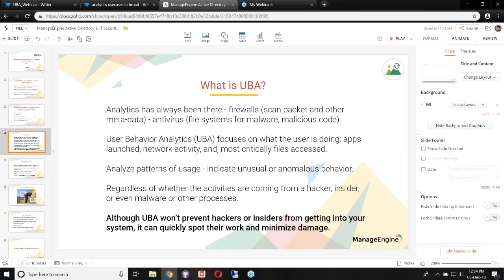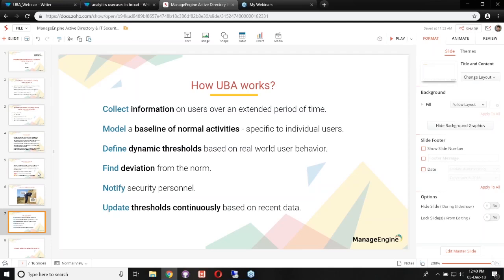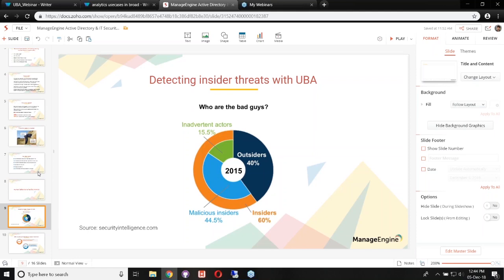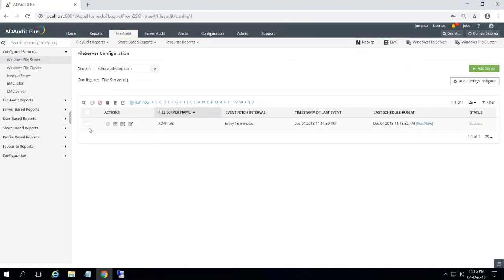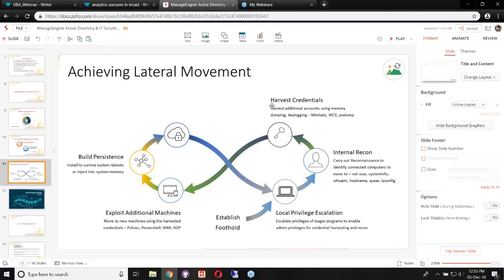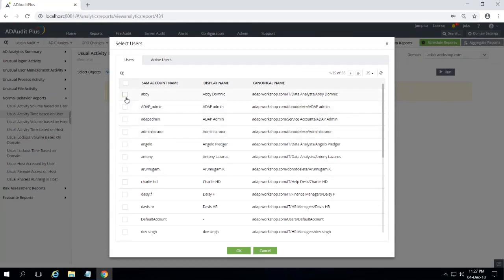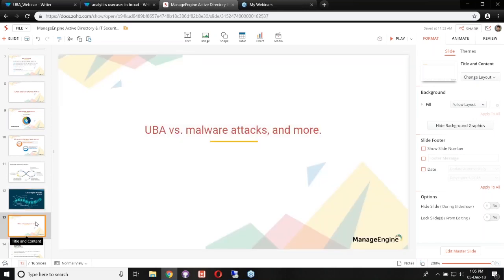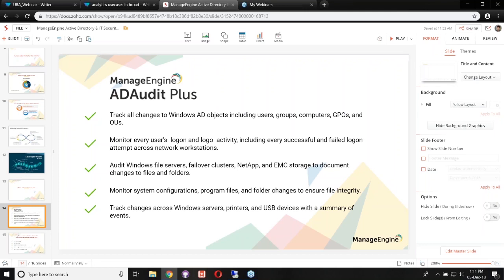Enhanced threat detection using user behavior analytics (UBA)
In our Active Directory & IT Security webinar, our product expert explains about Enhanced threat detection with Machine Learning and User Behavior Analytics (UBA).